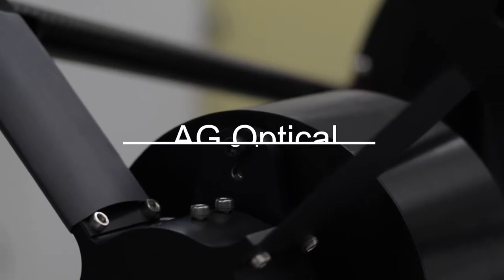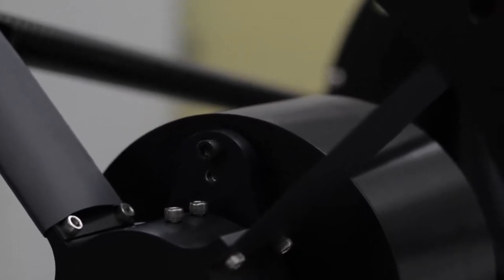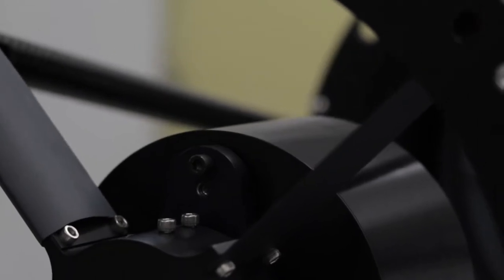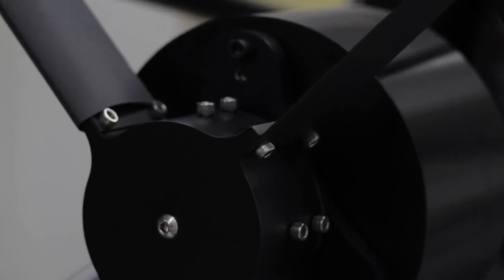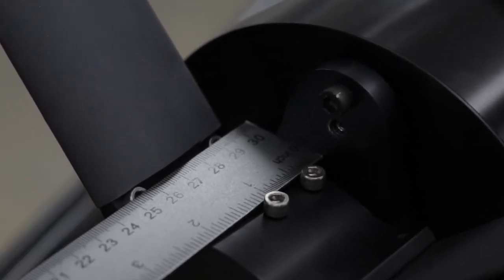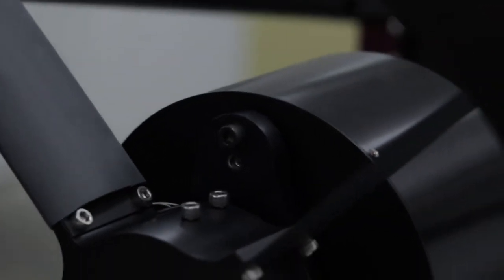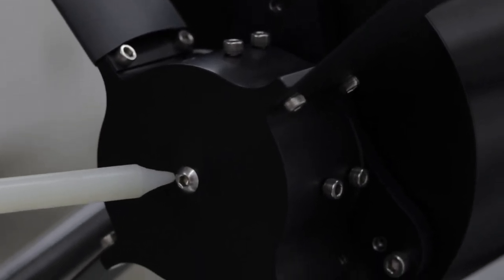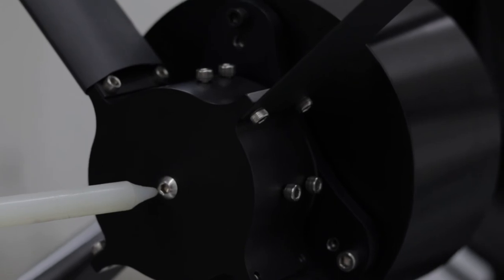AG Optical Systems - Secondary Assembly Adjustment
This video describes how to make adjustments to the secondary assembly of an AG Optical Systems iDK or Convergent series telescope.